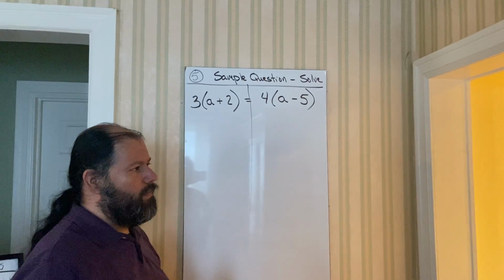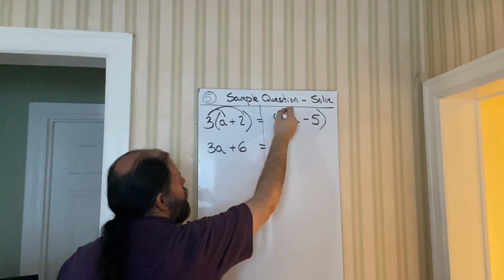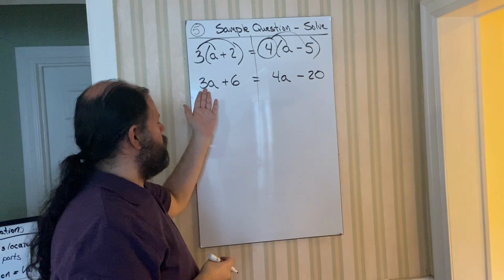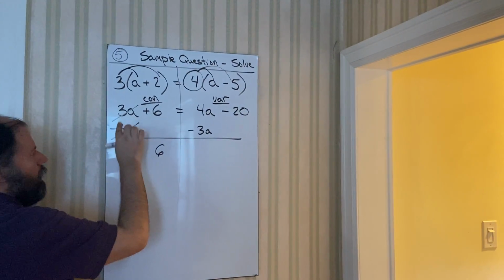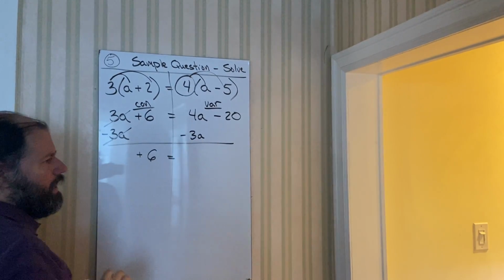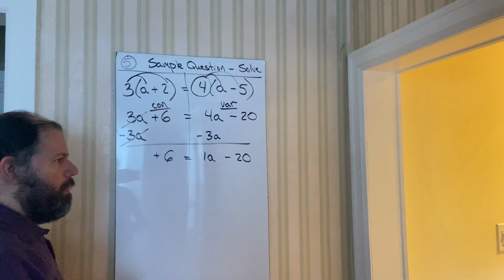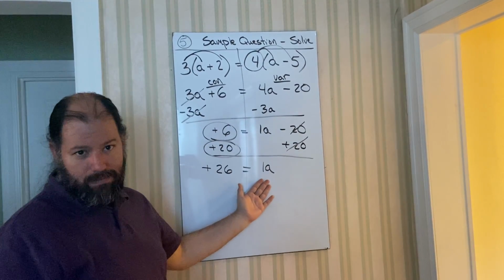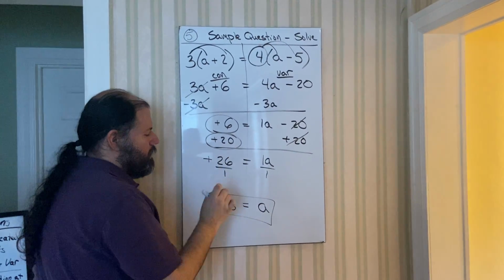2.2 Sample Question 5